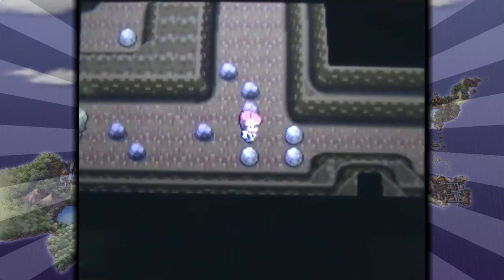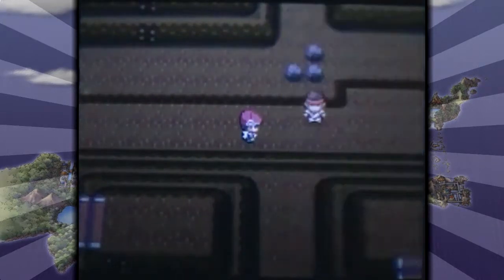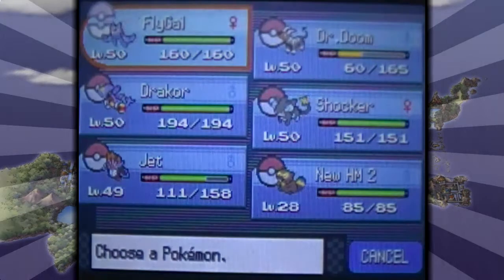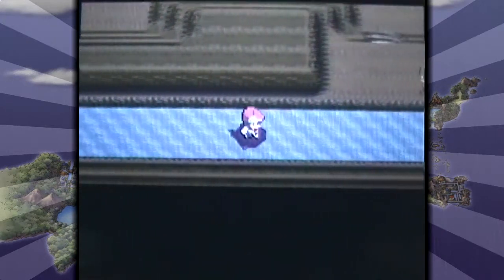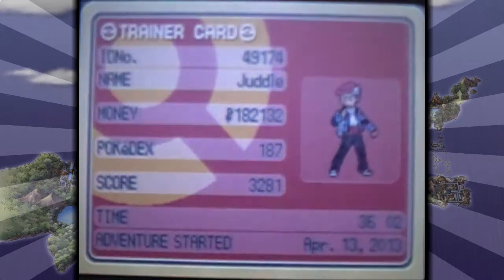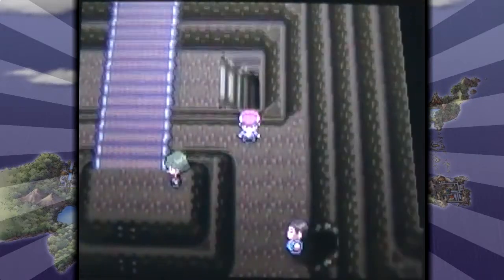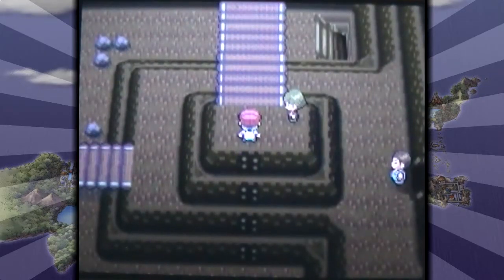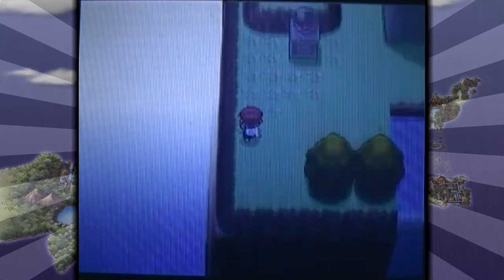Pokemon Platinum - Episode 42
In this episode we go through the rest of Victory Road and enter the doors of the Pokemon League